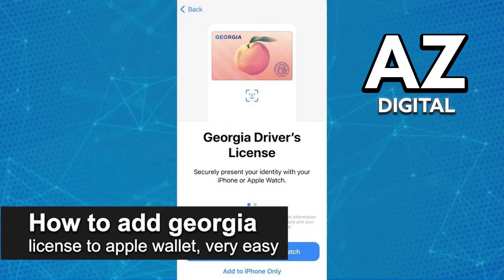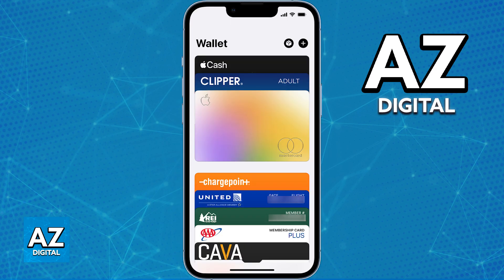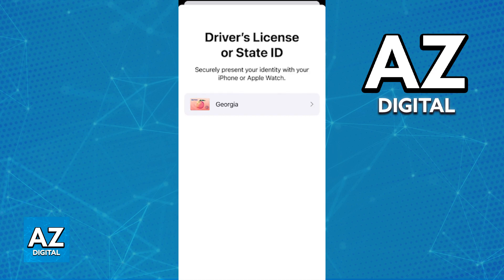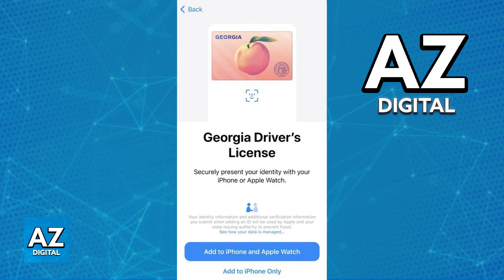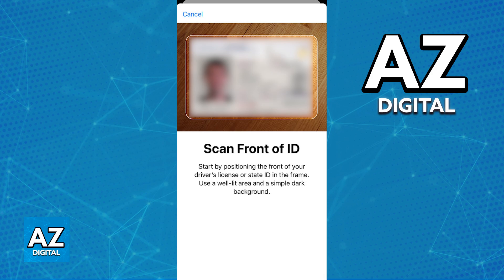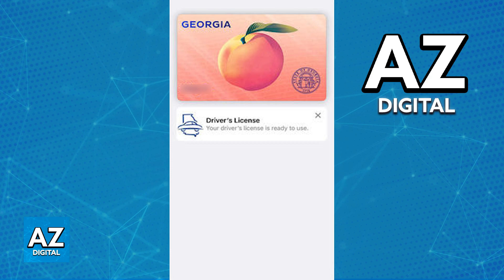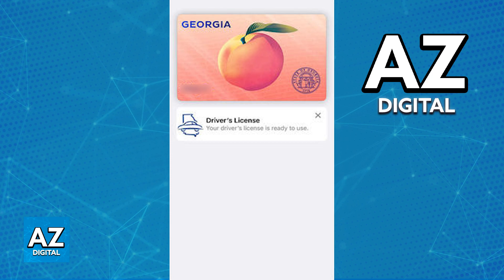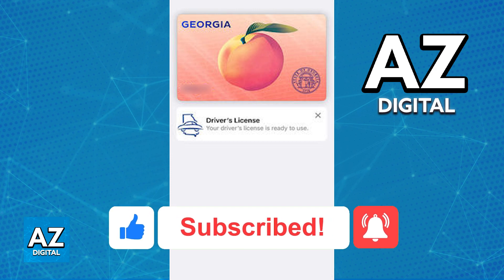How To Add Georgia License to Apple Wallet (2025) - Step by Step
In this video I will clear your doubts about how to add georgia license to apple wallet, and whether or not it is possible to do this.